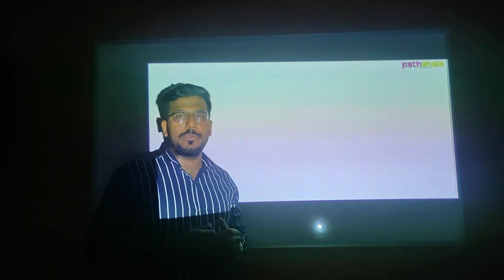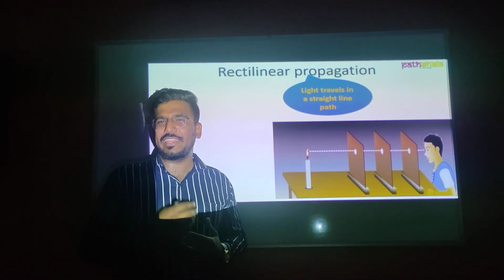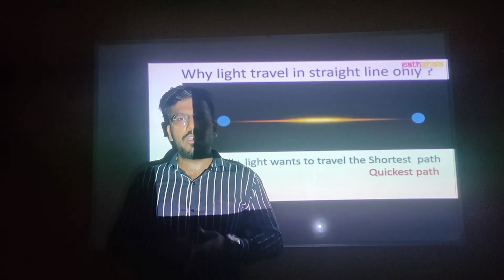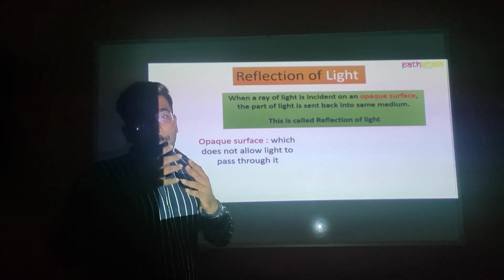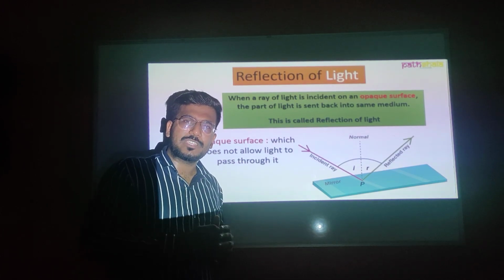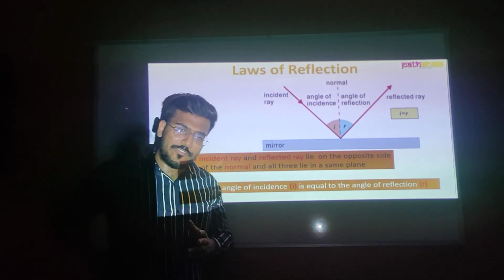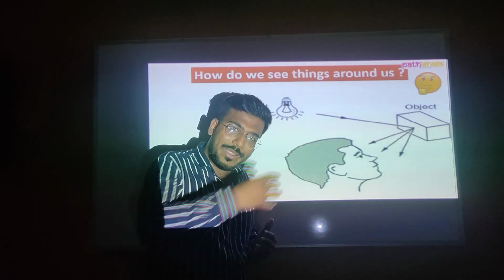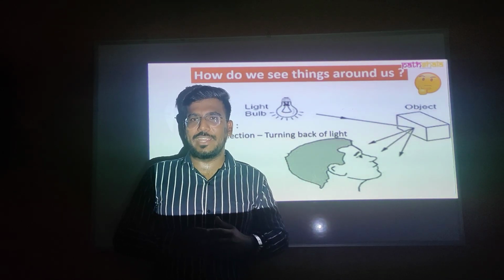10th STD : Physics : Chp 6: Refraction of Light.